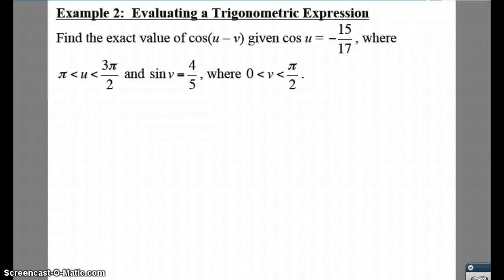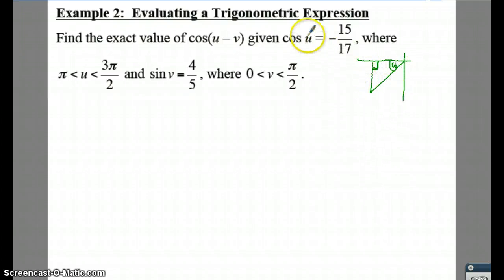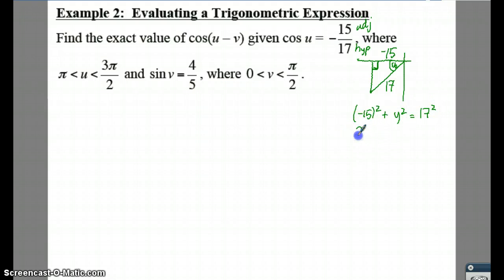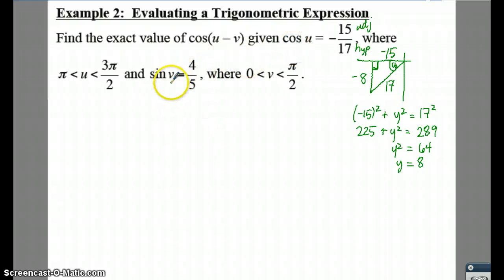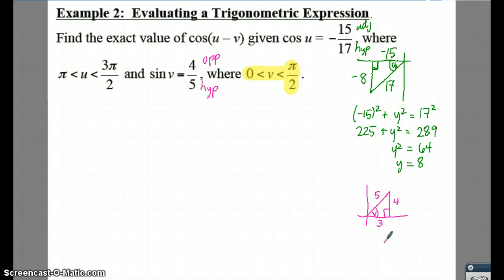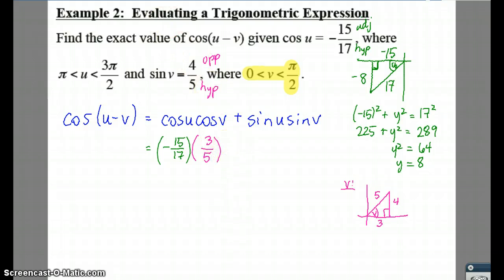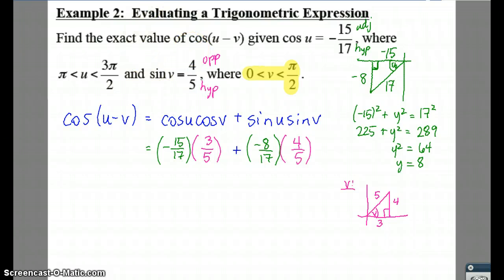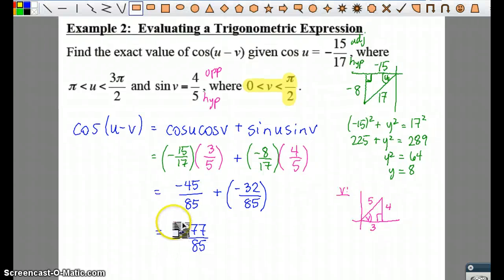PC: 5.4 Notes: Example 2 - Evaluating a Trig Expression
For this example, you will need to draw 2 different triangles--one for "u" and one for "v".  Therefore, you will need to draw a different triangle for each.  Then you will evaluate an addition or subtraction formula to find a simplified expression.